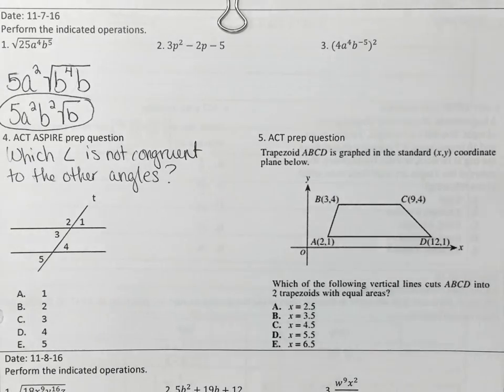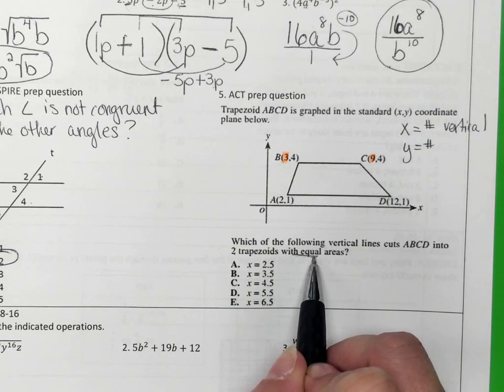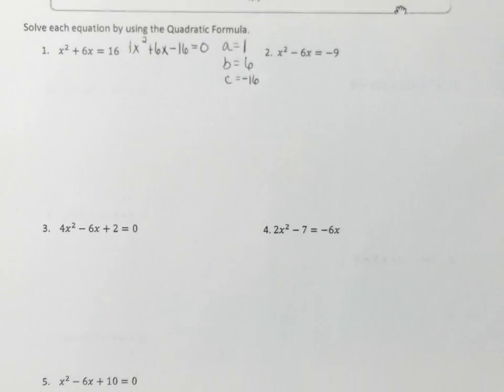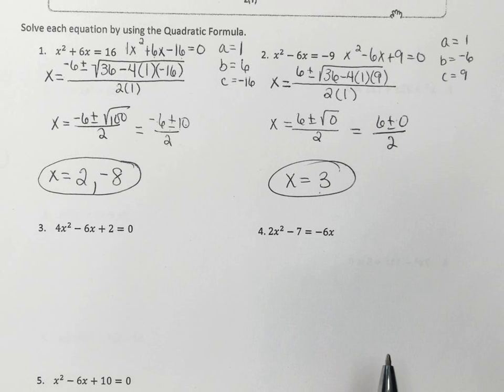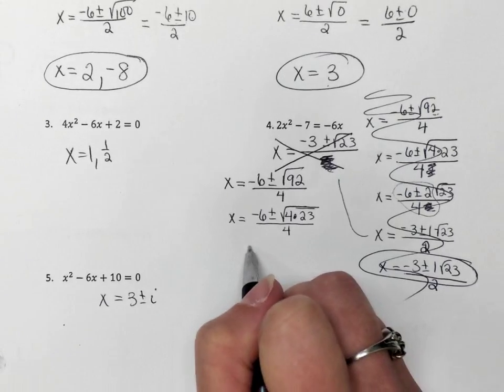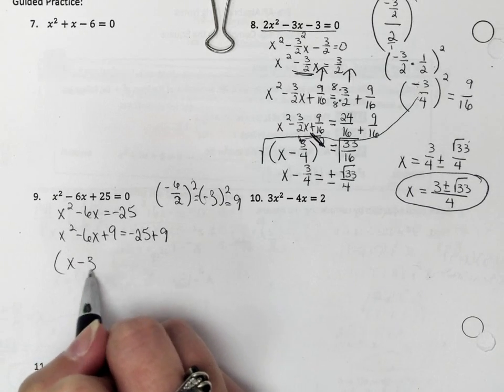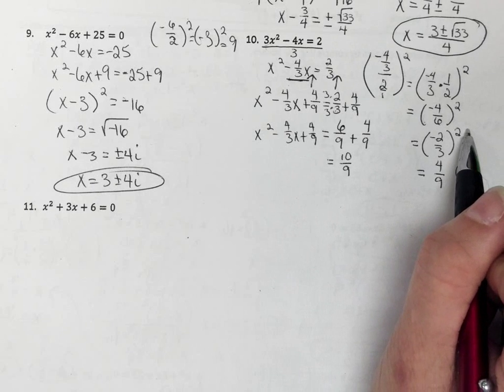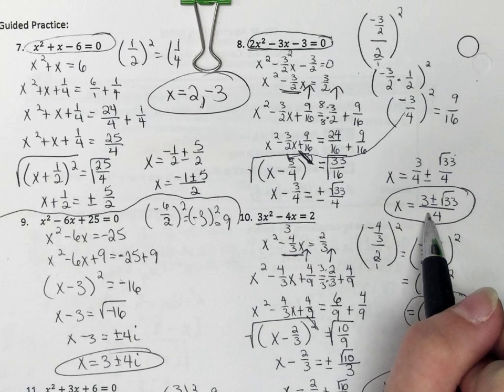11/7 Pre-AP Algebra II with Trig Lesson